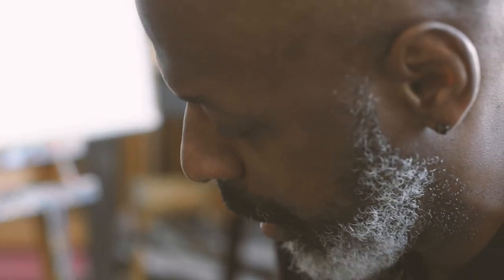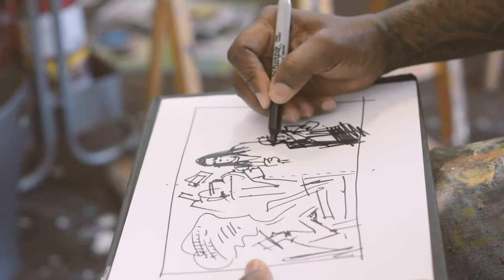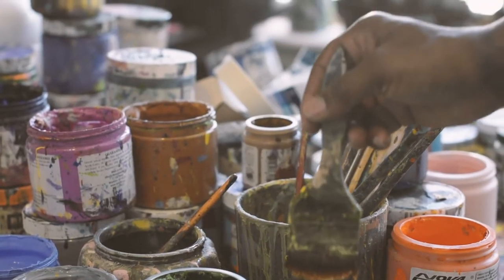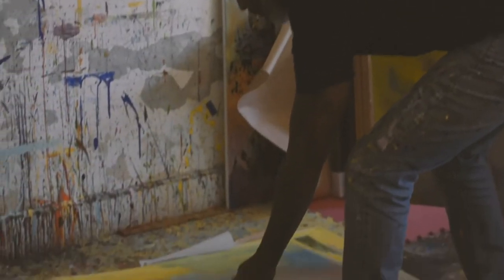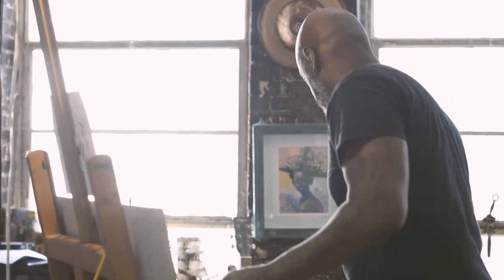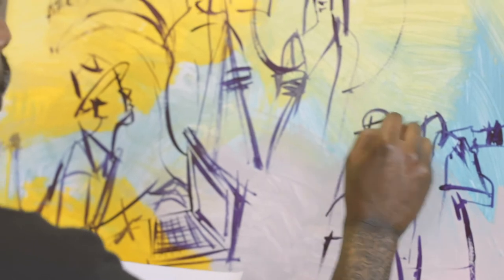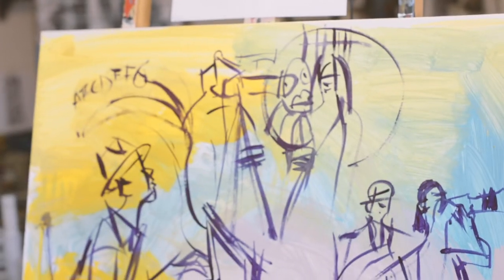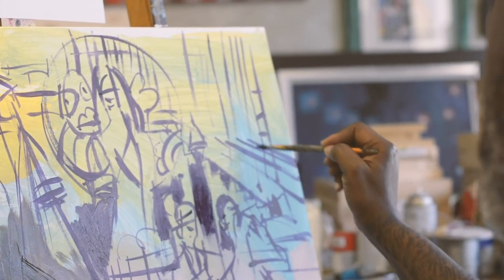Charly Palmer on "I Can Write the World" by Joshunda Sanders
Charly Palmer discusses his creative process as he revises a spread for I CAN WRITE THE WORLD, a new children's book by Joshunda Sanders. I CAN WRITE THE WORLD is the story of Ava Murray, an eight-year-old from the Bronx who becomes a journalist in order to tell the untold stories of her neighborhood. (Six Foot Press, 7/8/19)